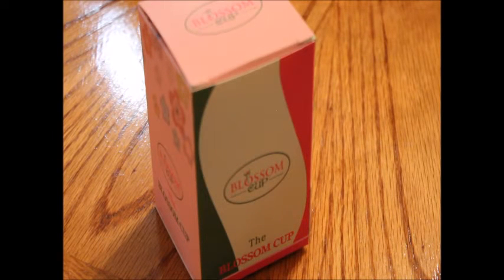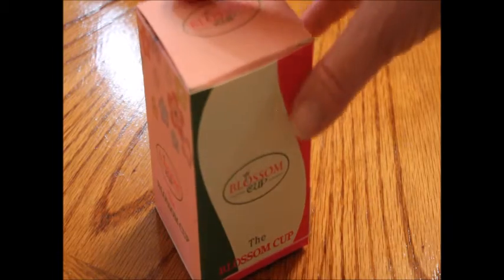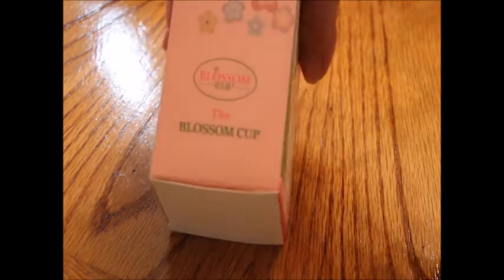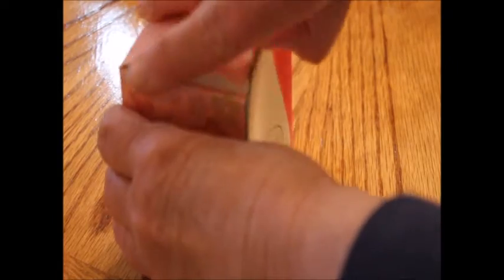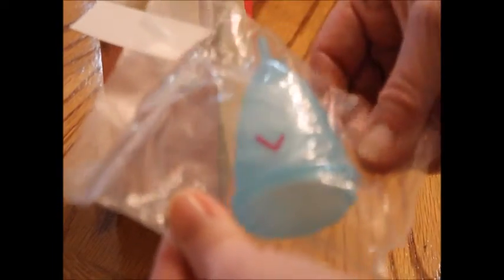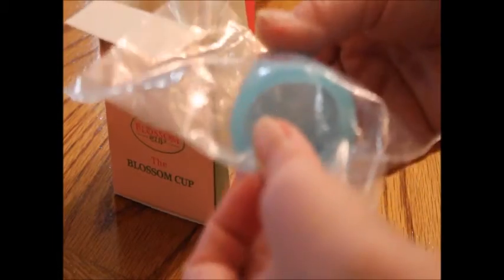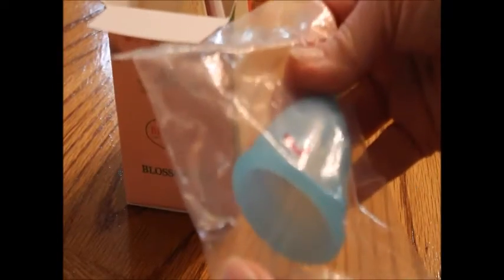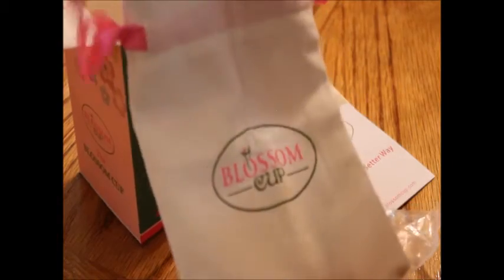blossomcup Blossom Menstrual Cup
I'm taking charge of my care for our planet and my body, by switching to the Blossom Menstrual Cup.